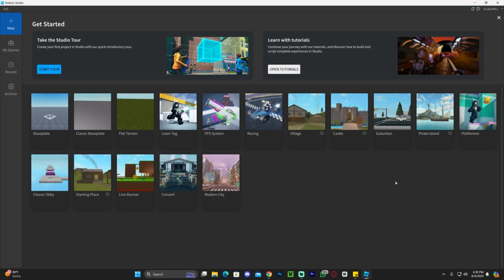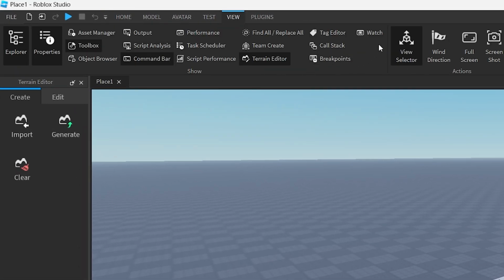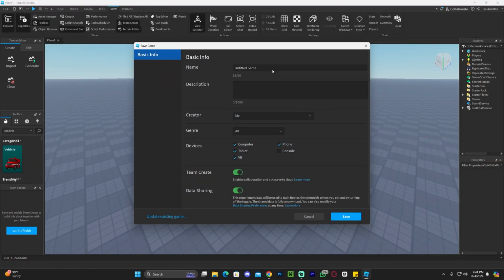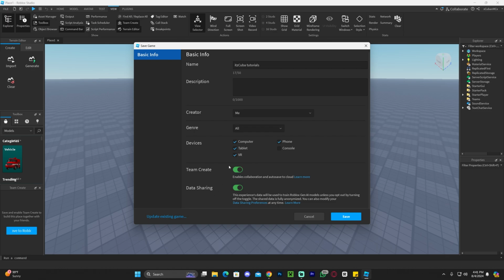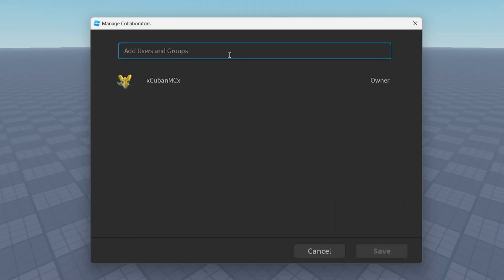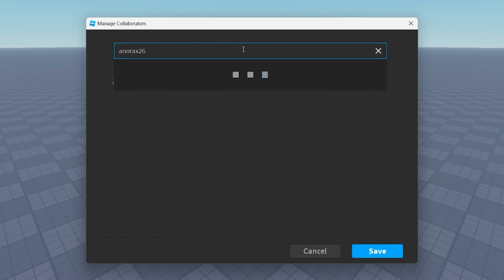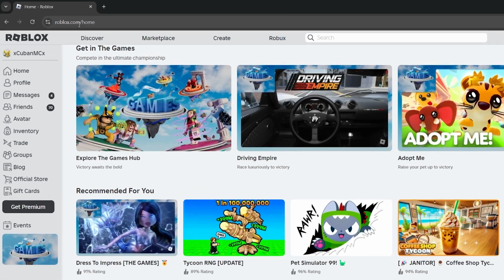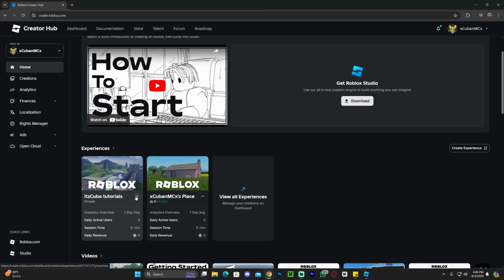How to Enable Team Create on Roblox Studio - 2024 Full Guide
In this video, I teach you how to enable Team Create in Roblox Studio in 2024.

ROBUX

800 Robux
1200 Robux
1700 Robux
2200 Robux
2700 Robux
3,600 Robux
4500 Robux
10,000 Robux
57,000 Robux

MY STUFF

GUIDE

In this video, I teach you how to enable team create on Roblox Studio in 2024 to invite your friends to collaborate with you on your Roblox Studio Project.

The first step is to open the Roblox Studio App.

Now save the project to Roblox. Now use the icon to Invite Collaborators, this icon is right next to your profile in the top right corner. Select the friends you want to invite, and let them Play or Edit your world.

Now head over to roblox.com in the browser and click on Creations. Select the project where you added your friends and right-click on it. Copy the URL and send it over to your friends. That is it.

You now know how to enable Team Create on Roblox Studio in 2024.